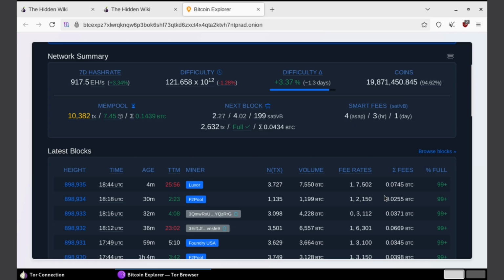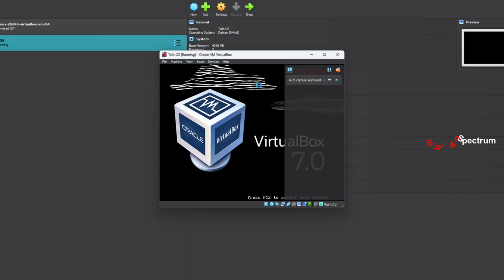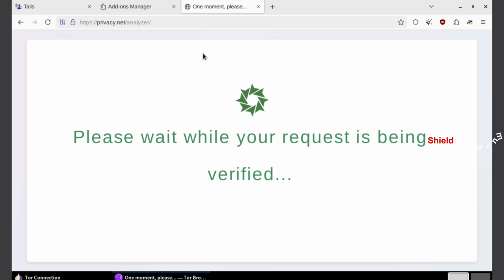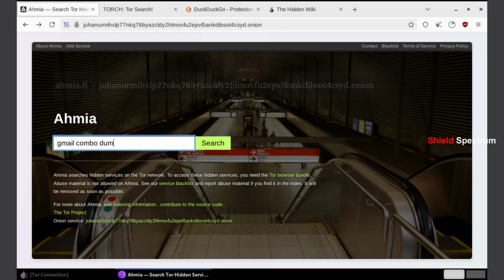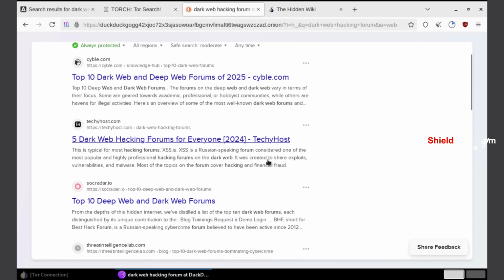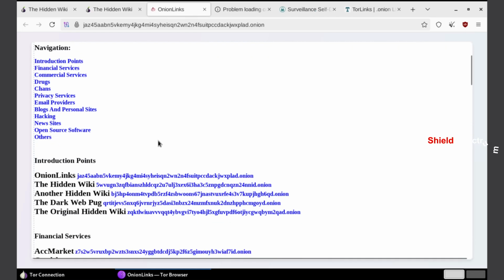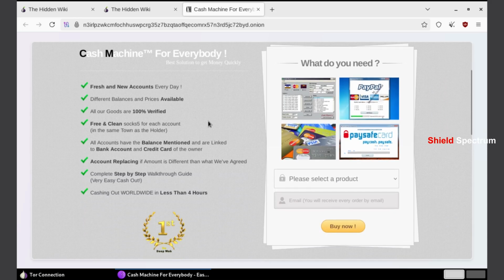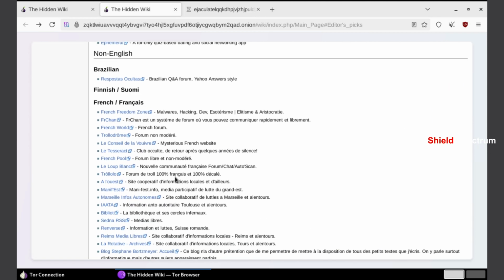Access Dark Web Safely with Tor Browser | Step-by-Step Tutorial 2025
🔐 Learn how to access the dark web safely using Tor Browser and Tails OS in 2025! This complete step-by-step tutorial covers everything you need to know about anonymous browsing and dark web safety.

🎯 What You'll Learn:
✓ Complete Tor browser installation guide
✓ Tails OS setup step-by-step
✓ Dark web safety best practices
✓ Anonymous browsing techniques
✓ How to protect your identity online
✓ Common security mistakes to avoid